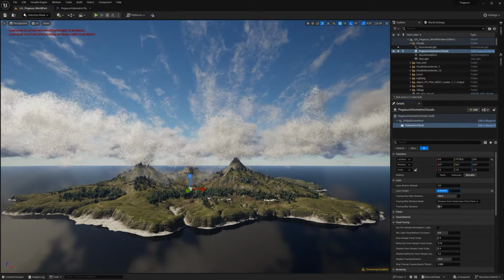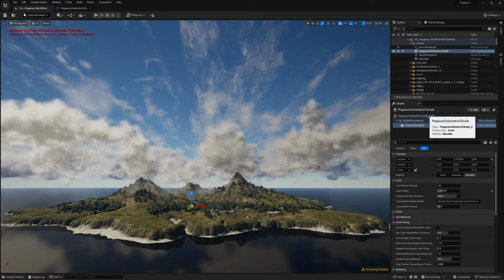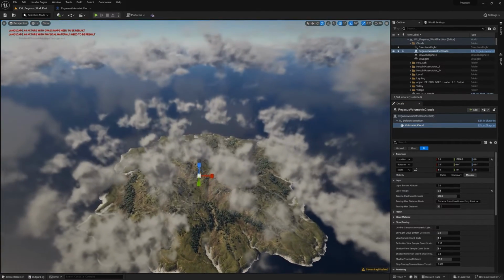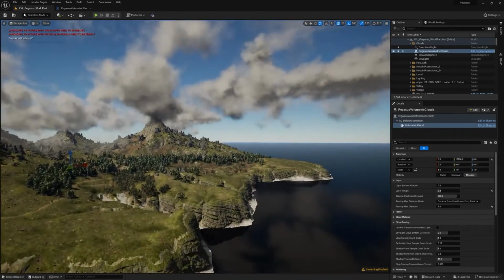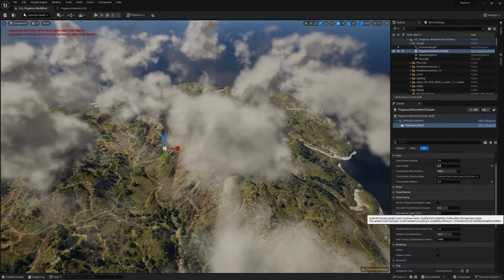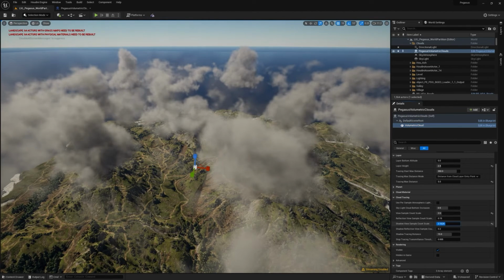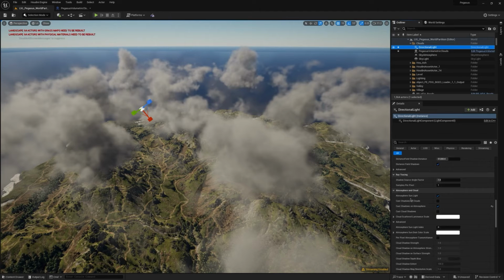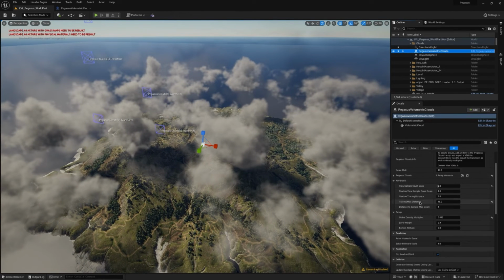Project Pegasus | Clouds 7 | Optimization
Take a first step into learning some of the optimization techniques for clouds used throughout development of Project Pegasus. Discover some important parameters that Unreal does not necessarily highlight as important.